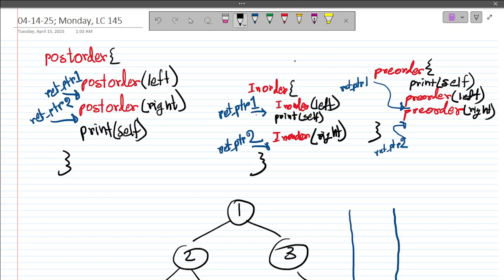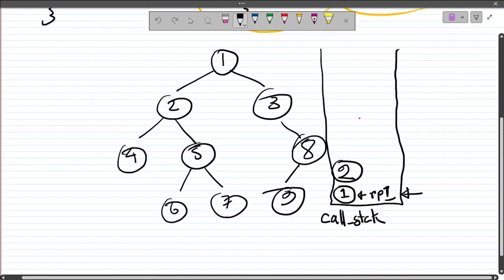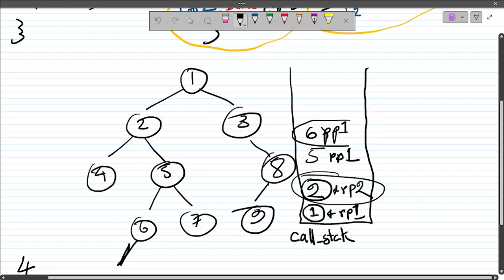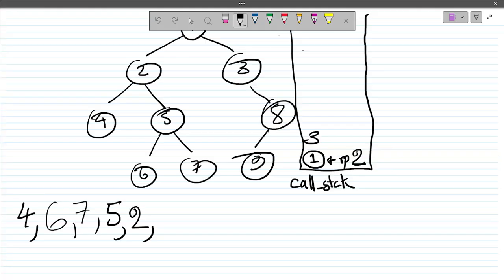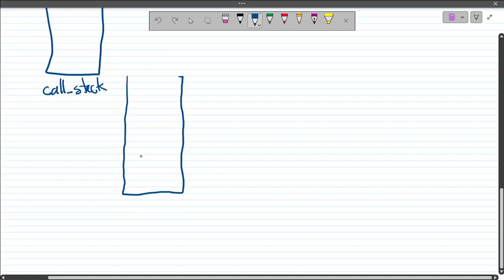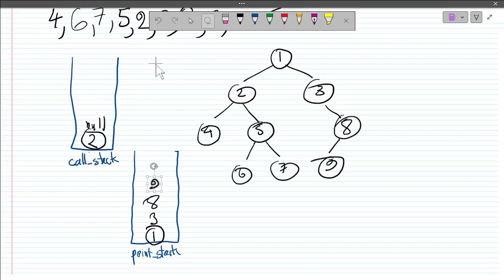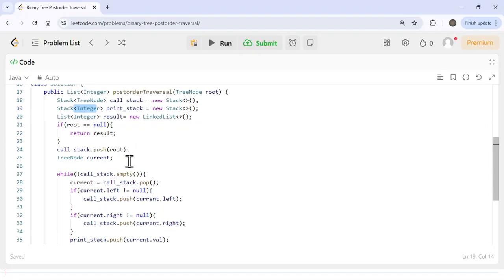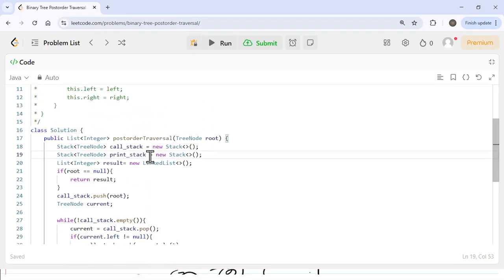LeetCode145 - Postorder Traversal (Two stacks, iterative) | JAVA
This is the continuation of the two previous videos on iterative preorder and inorder traversals.

*Intuition:*
For post order, the call stack must return twice to the same function, which we cannot easily do without simulating the call stack. The two stack solution uses the fact that ALL printing must be done after the calls to the children are finished, so the first stack represents the children's calls, and the second stack is for the parents' return and print.